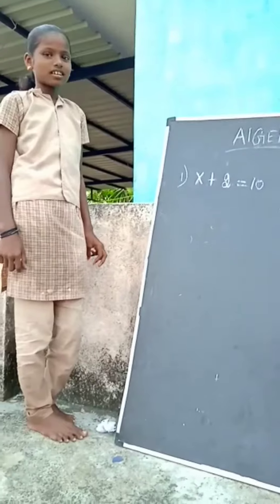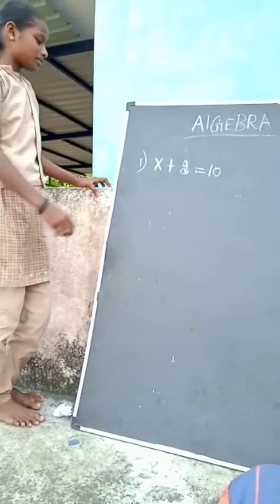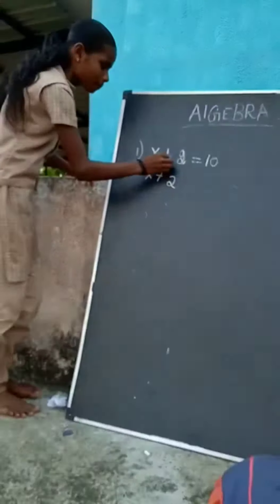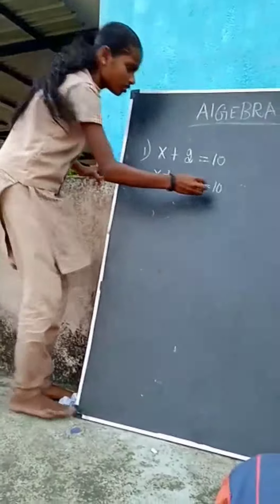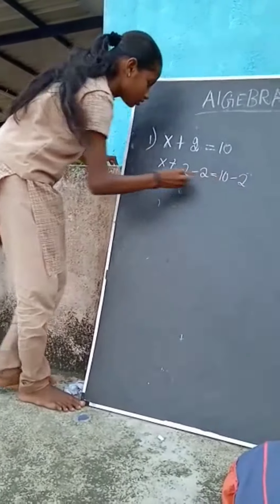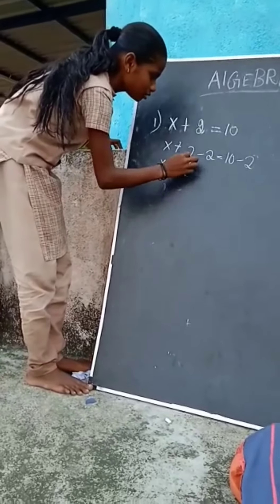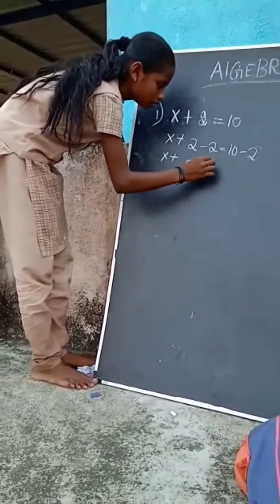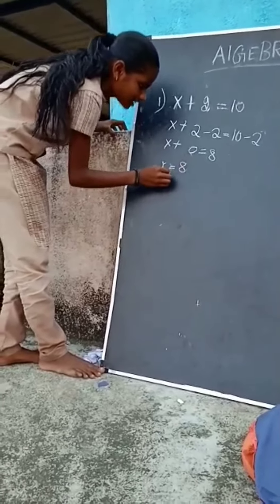Esk Village Program